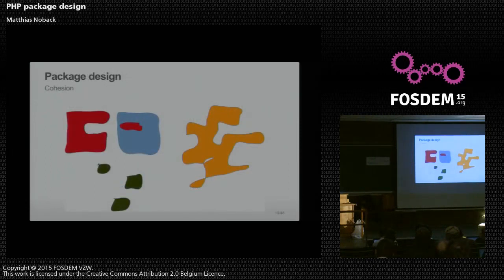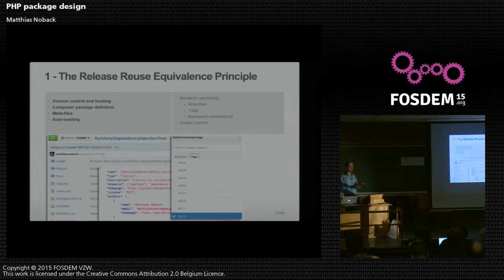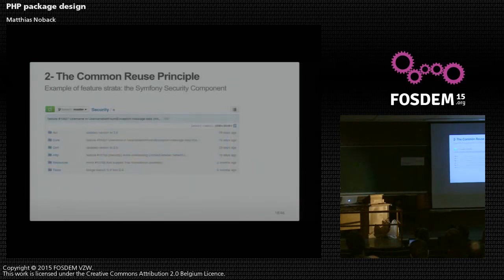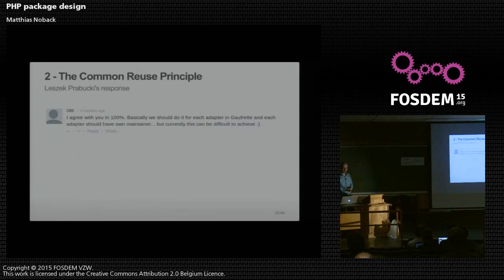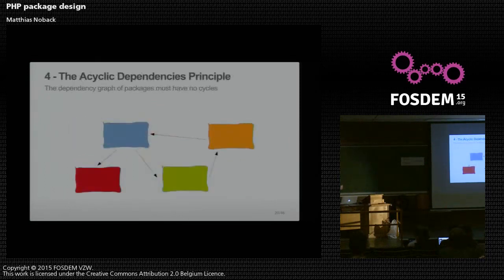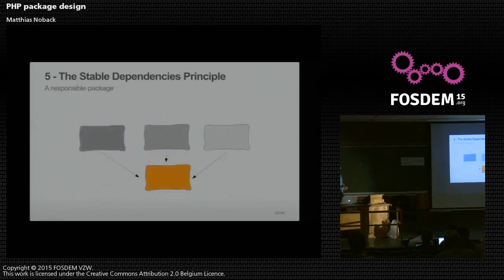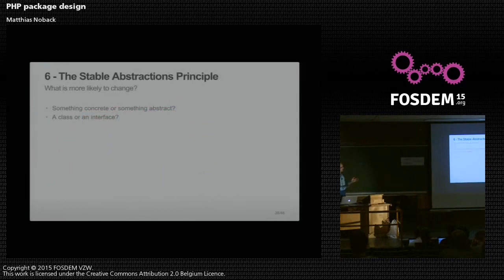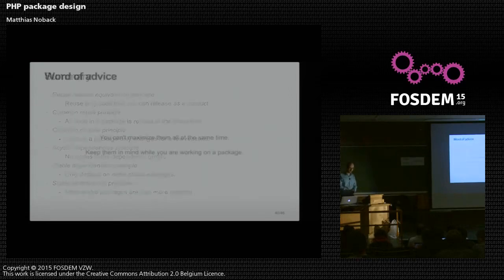FOSDEM 2015 - Developer Room - Php And Friends - Hppackagedesign.mp4